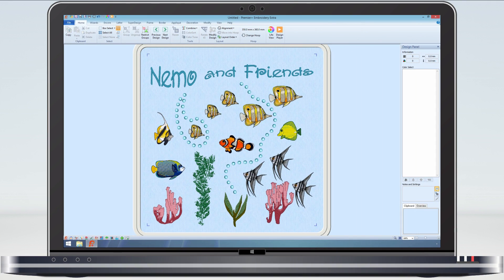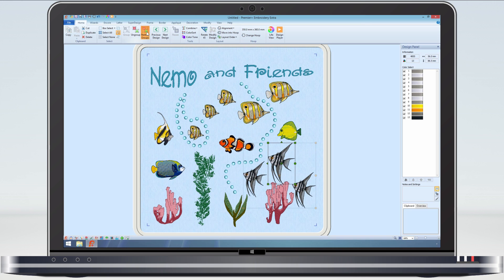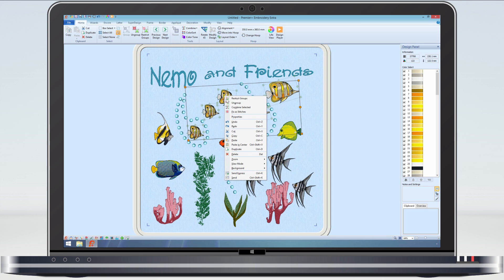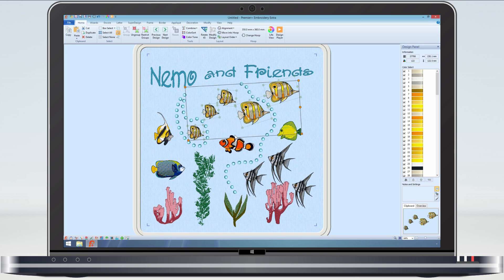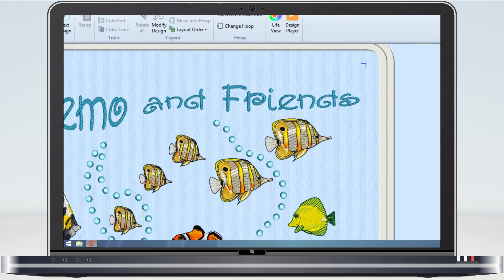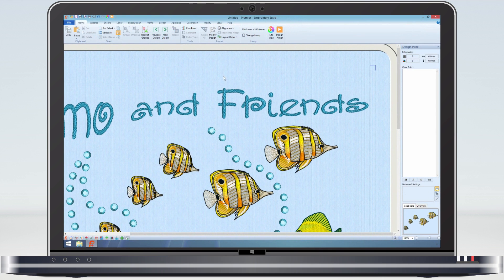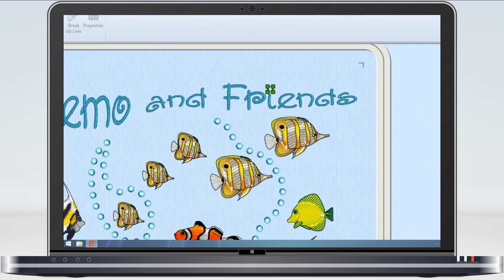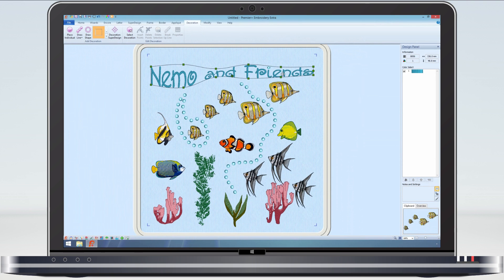PREMIER+™ - Restrict Groups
Learn how to adjust designs individually without losing their position within a group used in PREMIER+™ Embroidery software.